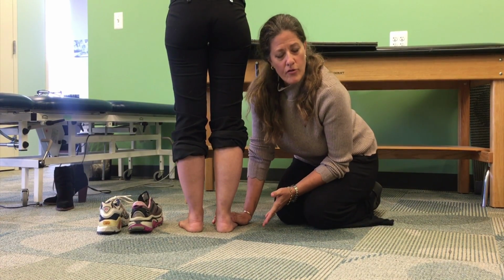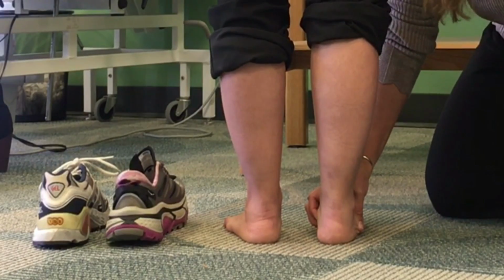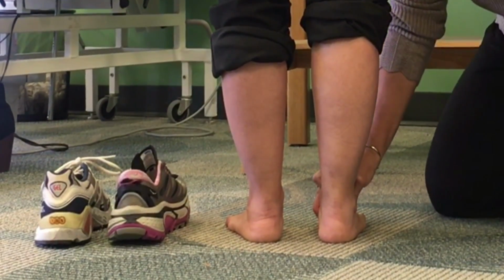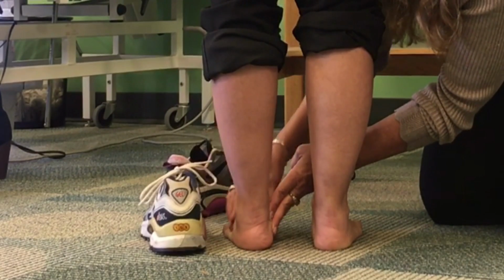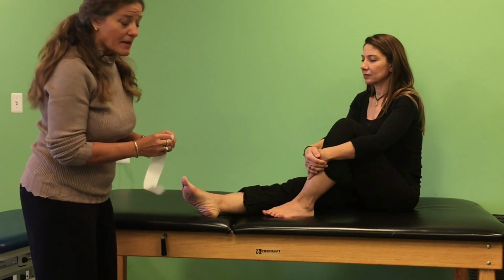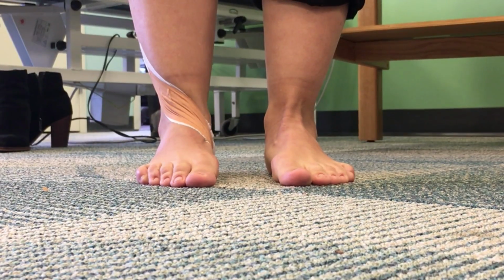Treatment of Posterior Tibialis Tendonitis (PTT)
Recipe for treating posterior tibialis tendonitis vs. plantar fasciitis

1.  Wear the highest arch support that you can tolerate, preferably custom so that it also places the foot on angle (inversion*).  Once you stand, your arch falls, this puts too much strain on the posterior tib tendon (PTT).  The arch support allows the tendon to work at the length it was born to.

2. Wear high top boots, preferably lace up or velcro or something that holds the boot close to you to hold your ankle straight up.  Your shoes or boots should also only bend where your foot bends – at the toes.  Avoid barefoot and don’t wear flexible shoes or slippers.

3. You do not want to stretch this tendon, it is already too long and too weak.  If you stretch your achilles, make sure you turn your toes in to protect this tendon and wear your arch support.

4.  Massage the sore area until the soreness decreases, this pushes toxins out of the area and increases circulation.

5.  If you have been on your feet too long or exercised, ice the painful area of your foot on the inside of your ankle.

*Definition of inversion: when your foot is tipped out so that you rest more on the outside or pinky toe side of your foot.

At BioMechanic Physical Therapy our techniques are founded in your body’s mechanics; from when your foot hits the ground then up through your knees, hips and beyond. A common example is when over pronation in the foot causes knee pain. Maybe you just need new shoes – not a knee operation. We can help sort that out.
Our Doctors of Physical Therapy ensure that the physics of you are optimized to get to the reason of why you; 1. developed a problem that came on slowly or 2. what mechanics may have been thrown off by your injury or surgery. We use precise tools to measure, our analytical minds to solve the problem , and our hands to restore you to perfect!
We know it is important to address your symptoms now, but more importantly — to also correct the source of your pain. This makes you feel better now – and it prevents your problem from coming back.
Call today – before it gets worse! – for a Free Screening